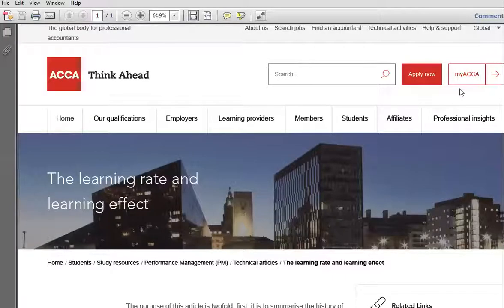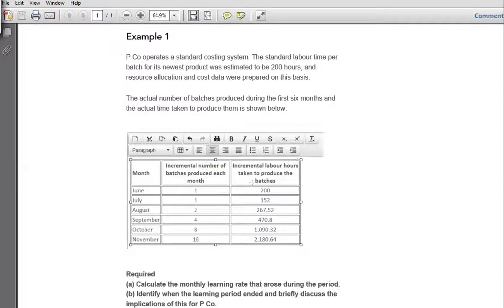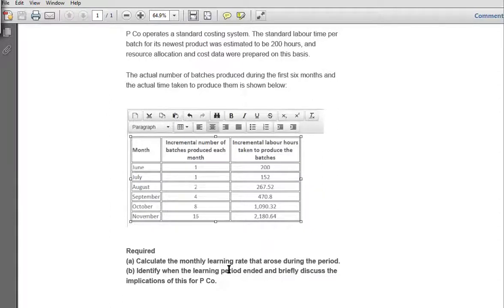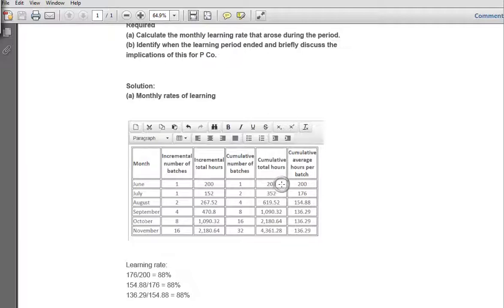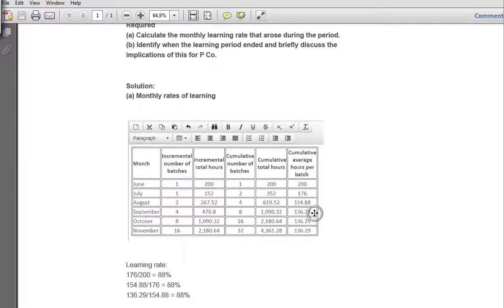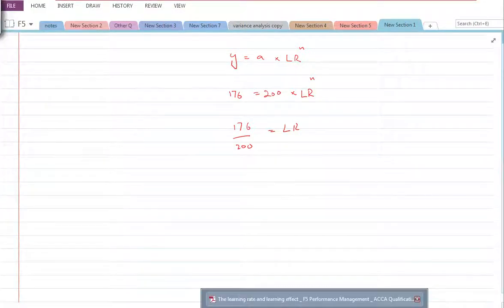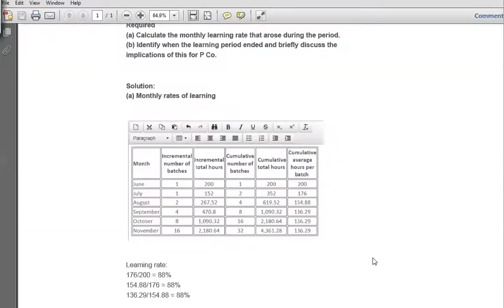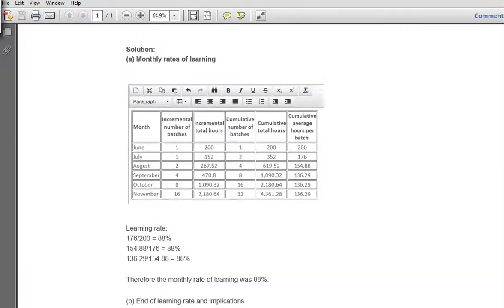learning effect stopped (F5 technical article question )